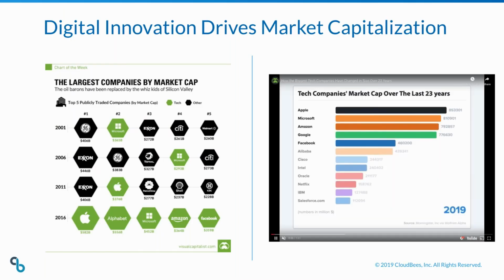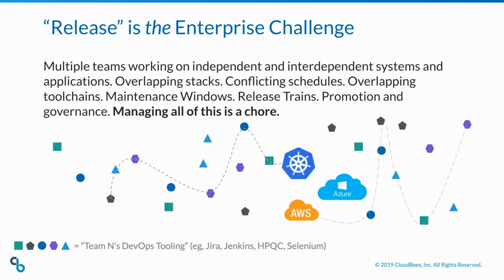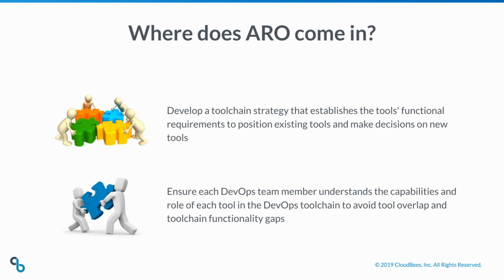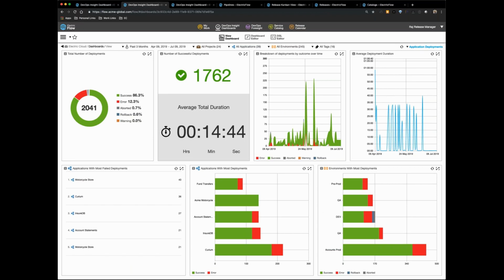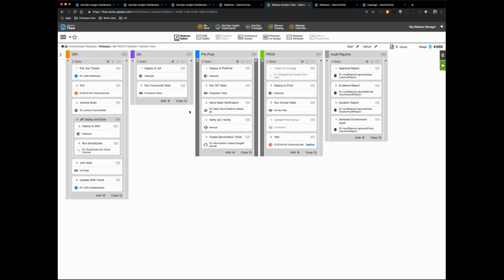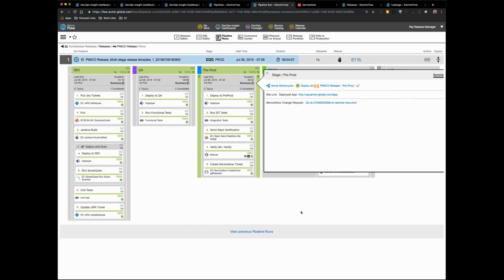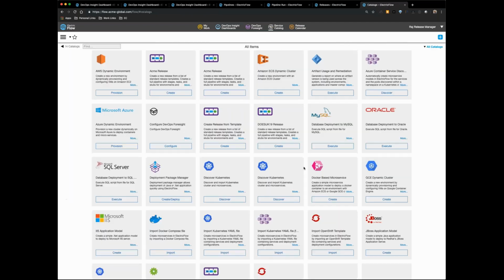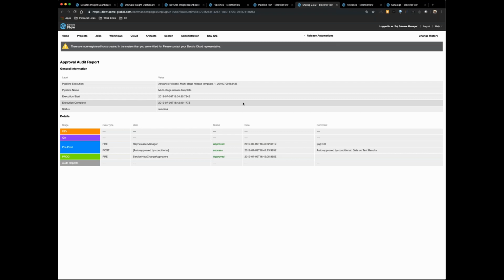How to Make Software Releases "Flow" Smoothly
The pressure to deliver software at the pace of today’s modern businesses leaves DevOps leaders and release teams feeling as overwhelmed as Jon Snow at The Battle of Winterfell with an army that couldn’t keep up. Meeting the demands of the business while simultaneously releasing reliable, secure software requires collaboration, full visibility into your releases and deployments, and more. But how do you ensure that software delivery is able to flow seamlessly in a way that is governed, auditable, and transparent?

Join us for this demonstration to learn how CloudBees Flow can transform the way your organization releases software and can:

-Integrate disconnected toolsets

-Easily manage both manual and CI/CD processes with reusable template based release pipelines

-Provide quick access for teams and projects with a comprehensive DevOps self-service catalog

-Support cloud-native alongside traditional and legacy

-Handle complex hierarchical releases and pipelines

-Quickly scale across your entire organization